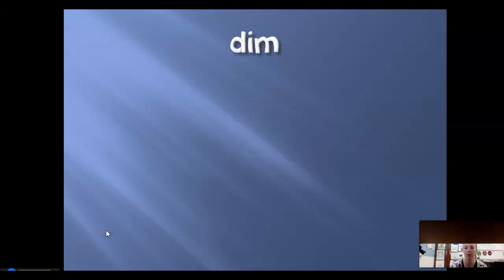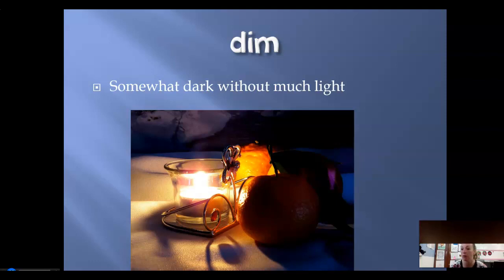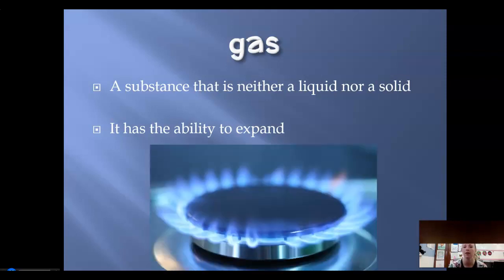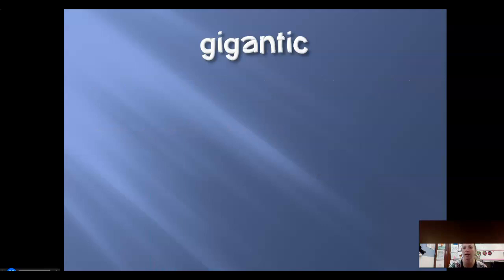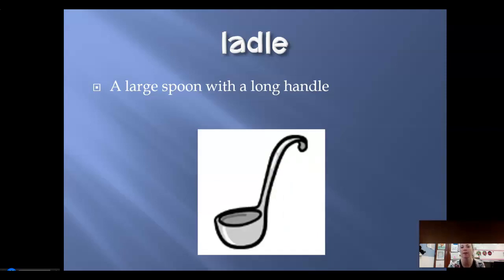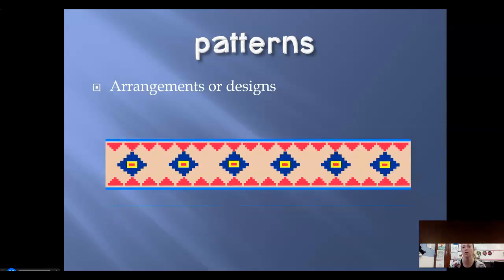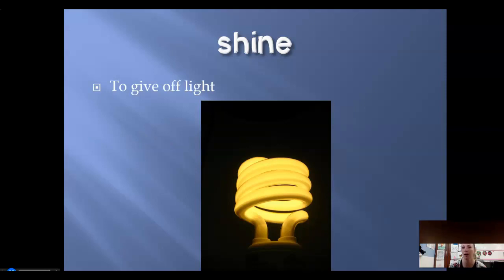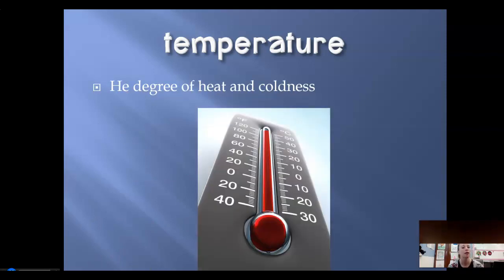Vocabulary Intro----Seeing Stars